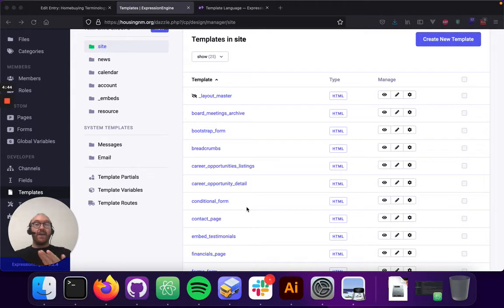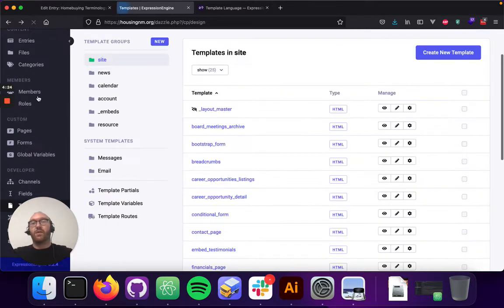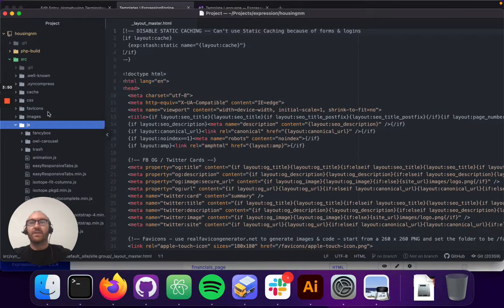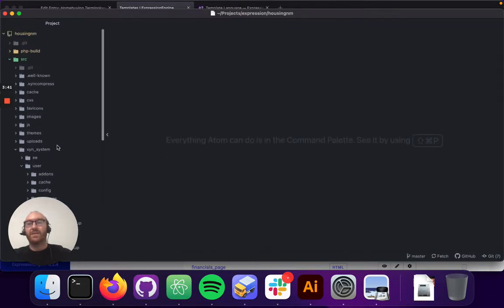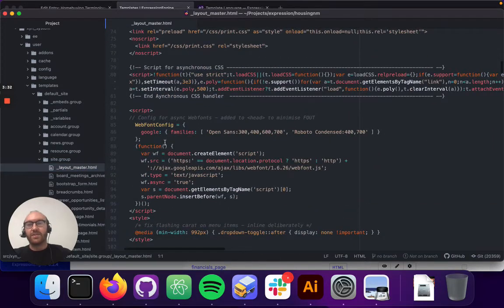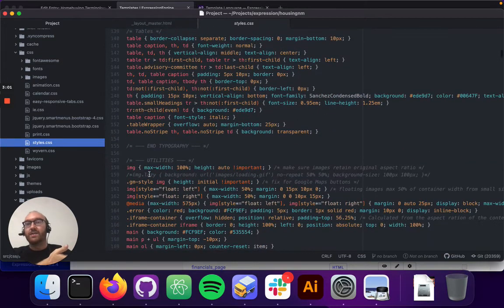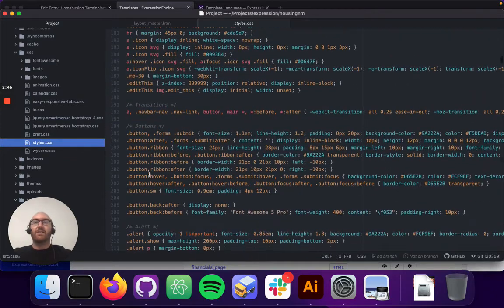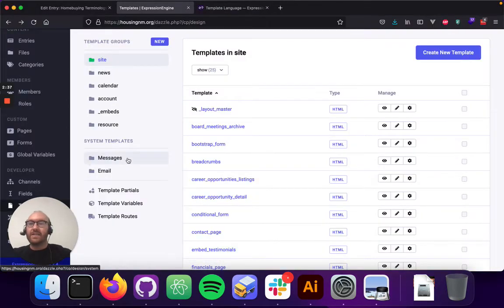Expression Engine - 12 - Using a Text Editor App Developer Power Tools